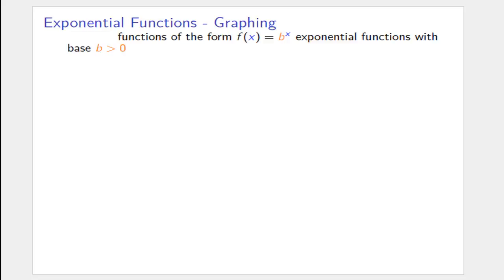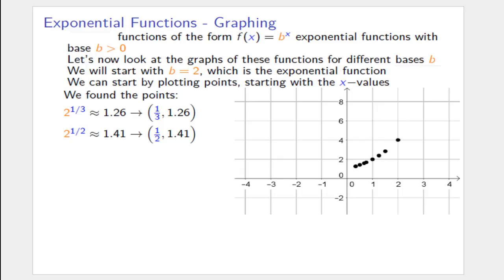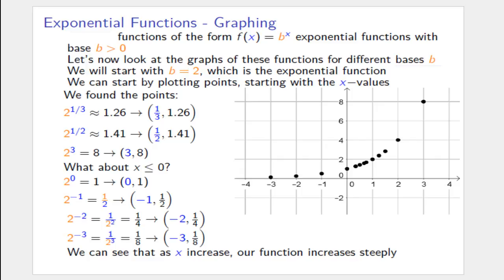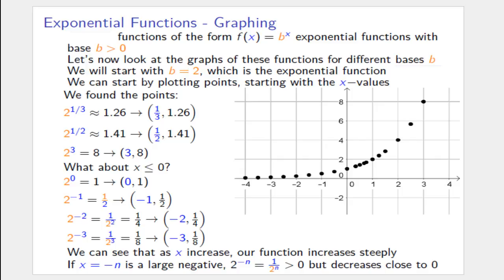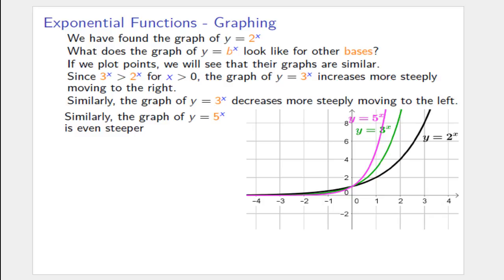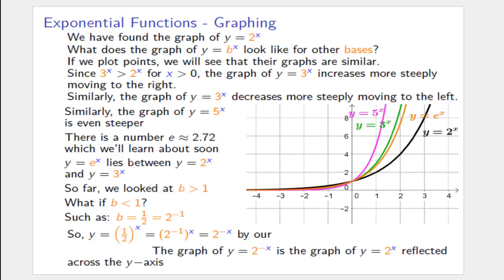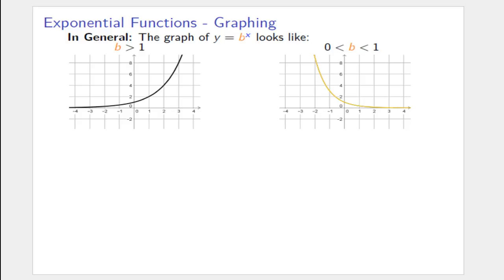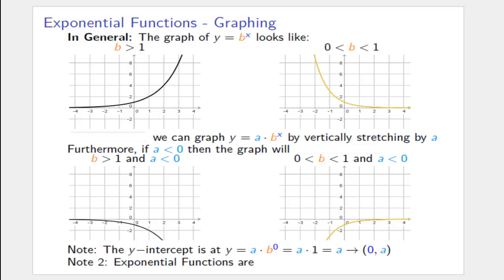Exponential Functions - Graphing